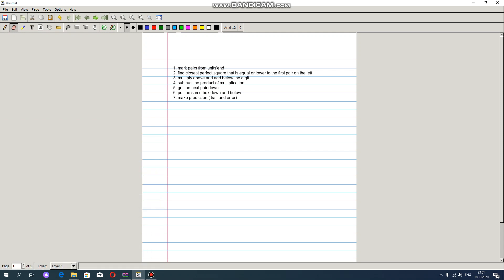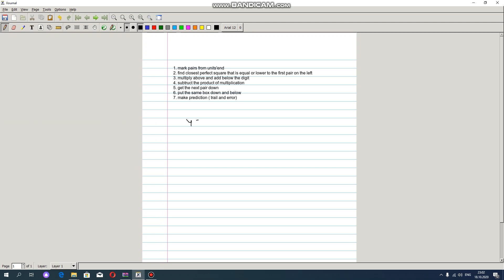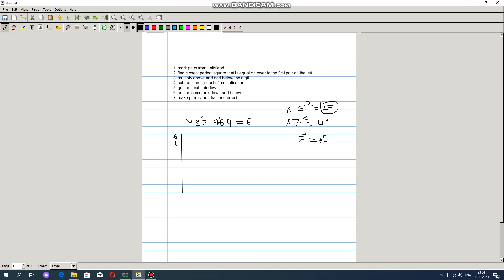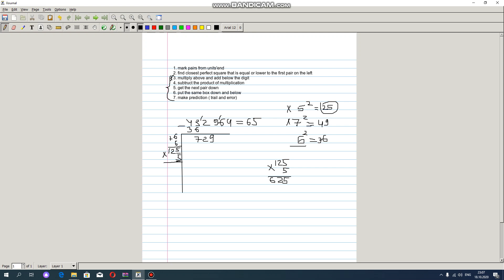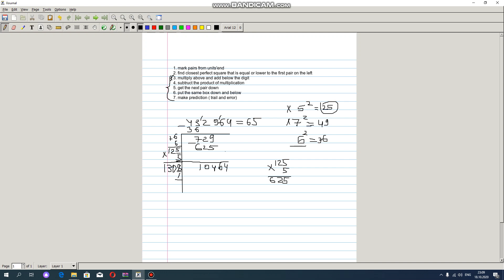How to find the square root of a number without calculator.